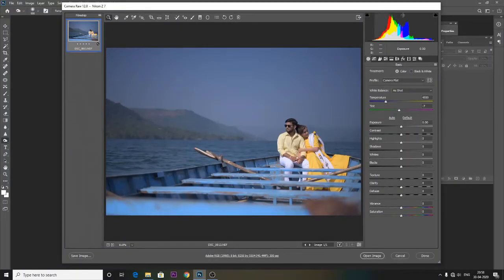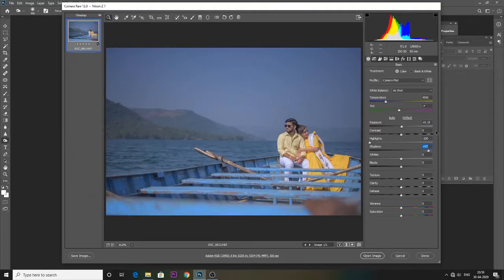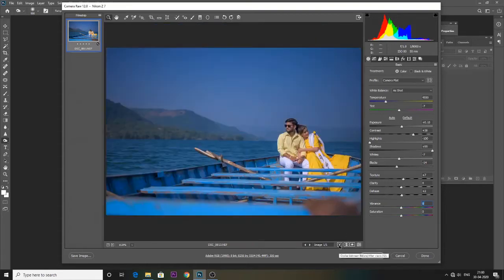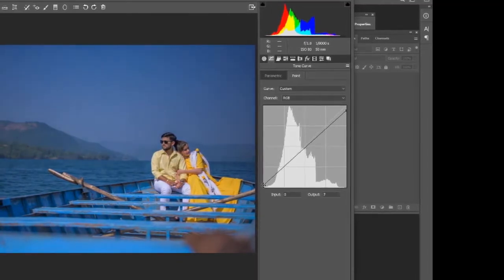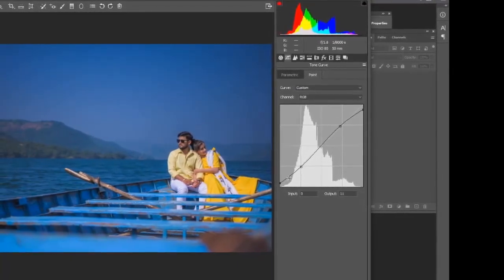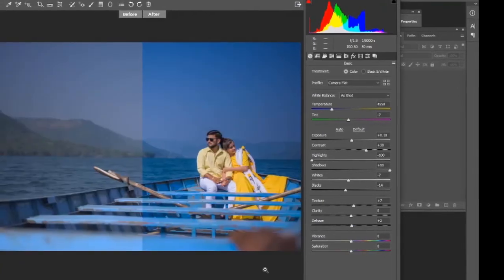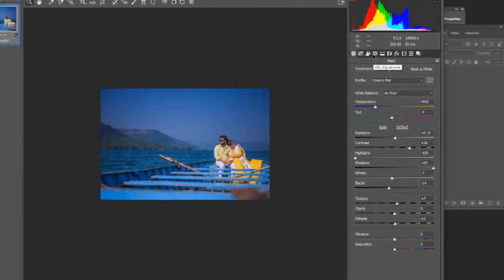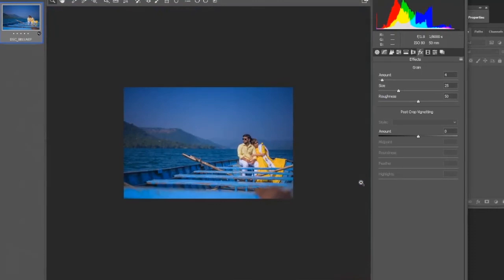LEARN WITH SHOOT SECRETS HOW TO EDIT PRE-WEDDING IMAGES UNDER 5 MINUTES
HELLO FRIENDS
THIS IS MY FIRST VIDEO  ON YOU TUBE
IN THIS VIDEO I HAVE SHARED A QUICK TIP THAT HOW I
EDIT MY IMAGES IN PHOTOSHOP CC.
SO LIKE IT & SHARE IT